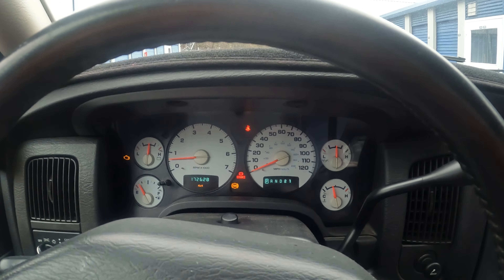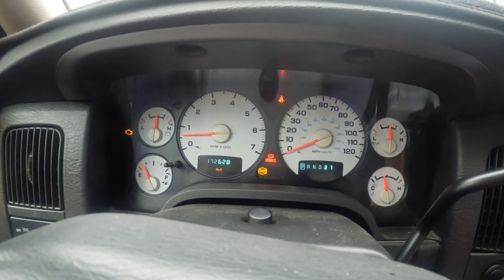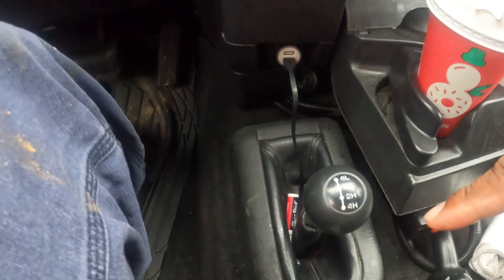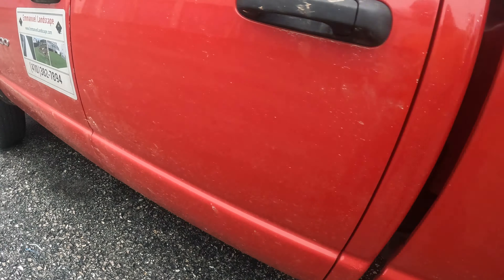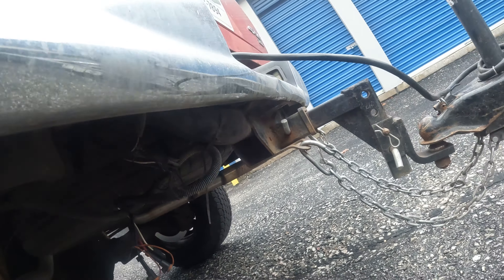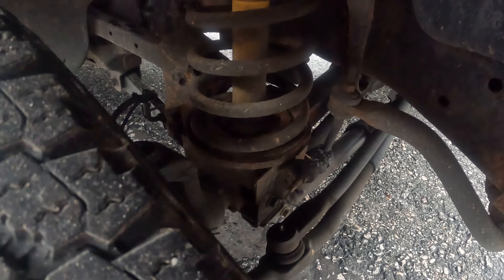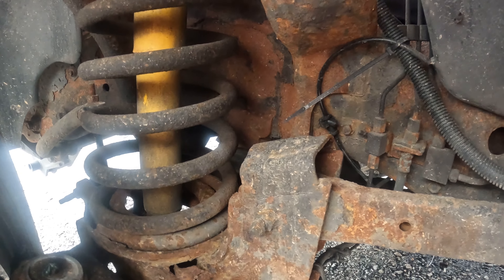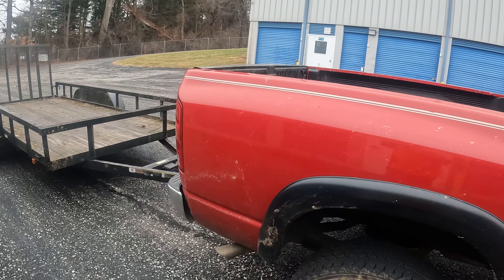When is it time to get a new Work Truck for your Business?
Should I Sell or Keep?

When is it time to move on and get a newer truck?